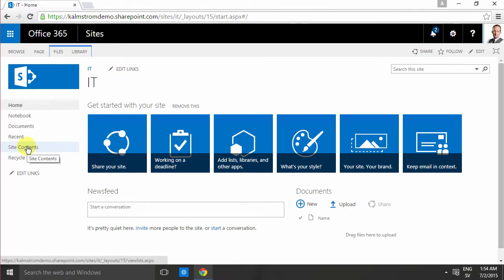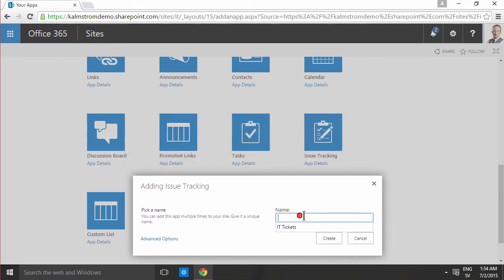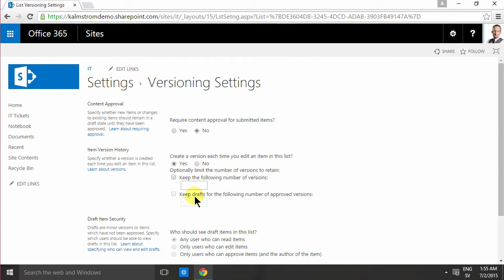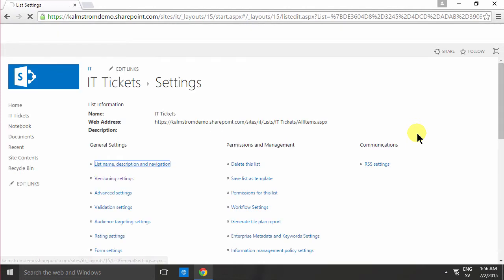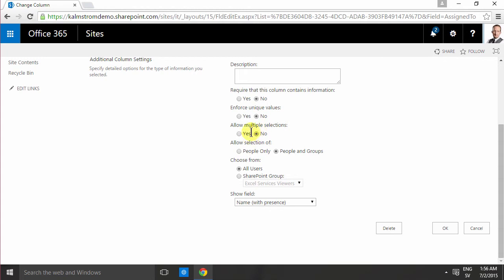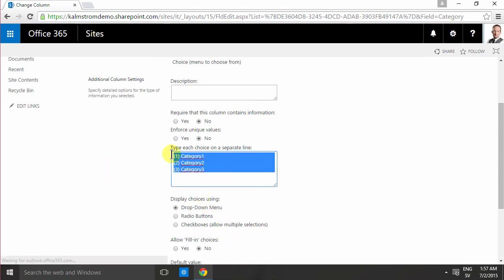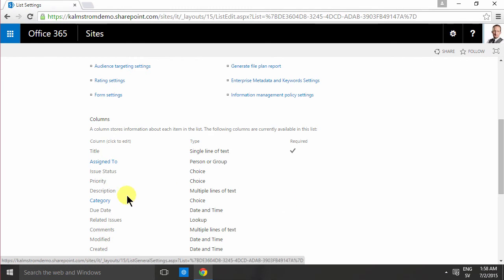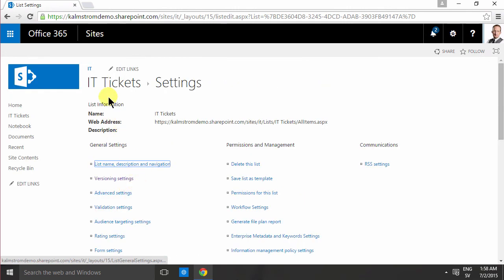Create a SharePoint Helpdesk List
Peter Kalmström explains what to think about when you create a SharePoint list for issue tracking and tasks.